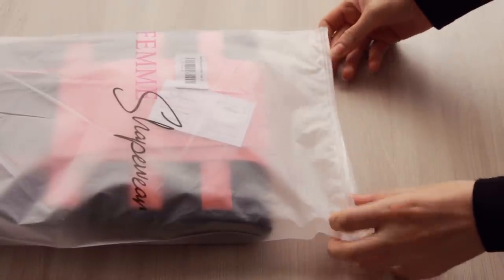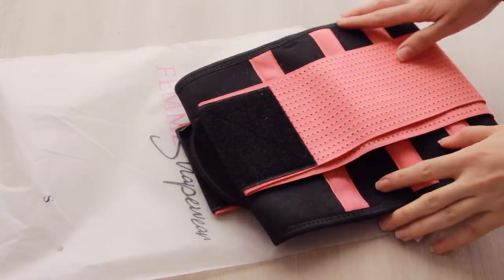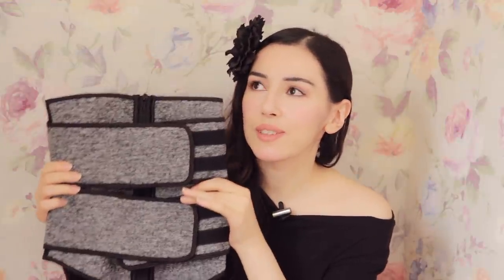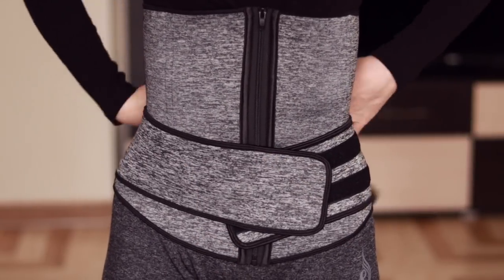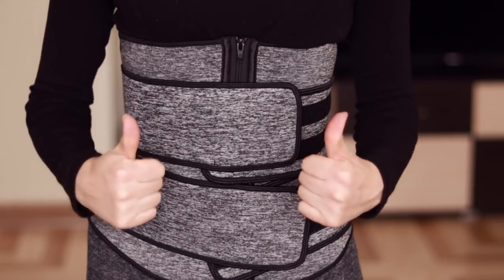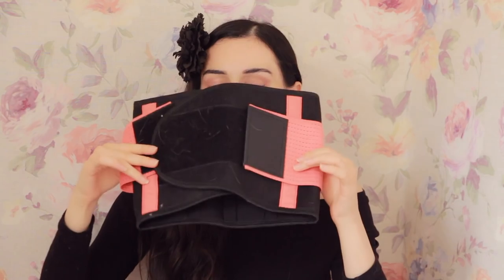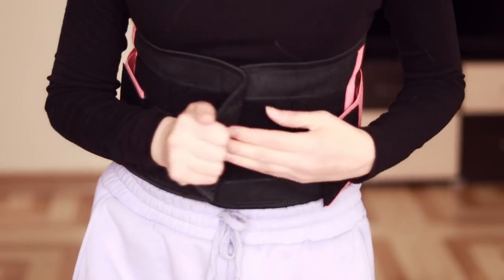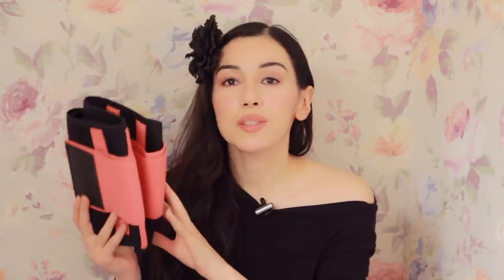ASMR Beautiful Body 💋 Relaxing Workout & How to Get Hourglass Figure ~ Femme Shapewear Try On Haul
In this relaxing asmr sleep video I share with you what I do to get a narrow waist and a straight posture. I hope my soft spoken voice helps you relax and fall asleep fast.